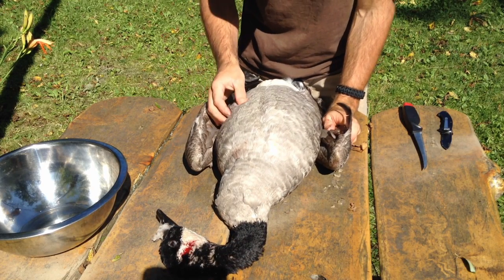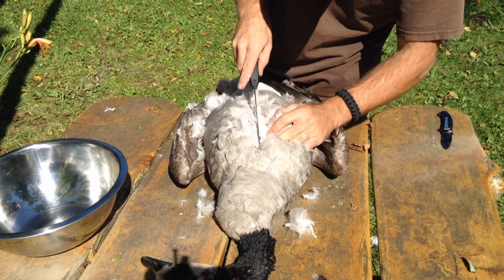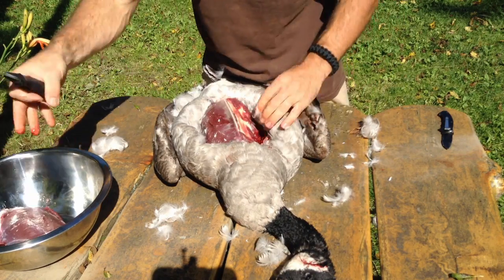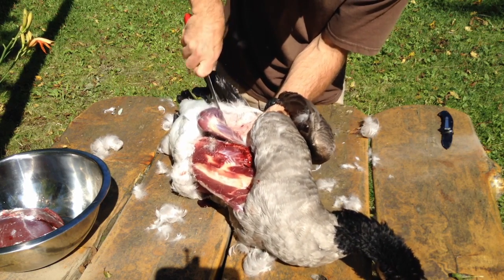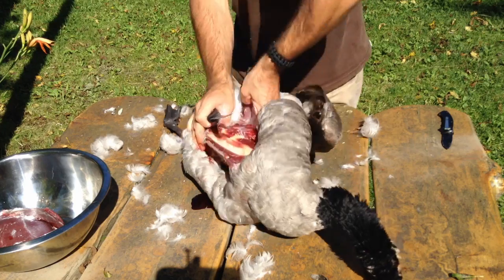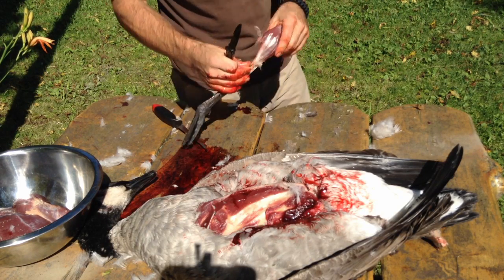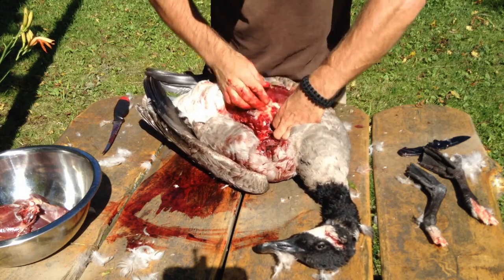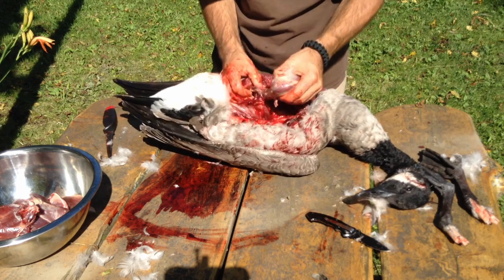How to Clean a Goose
WARNING!...GRAPHIC!...How to Clean a Goose, taking out the Breasts, Legs, Heart and Gizzard.

Fillet Knife
Pocket Knife

Camera Mic
Action Cam
Action Cam Mic
Action Cam to Mic Adapter
Video Editing Software